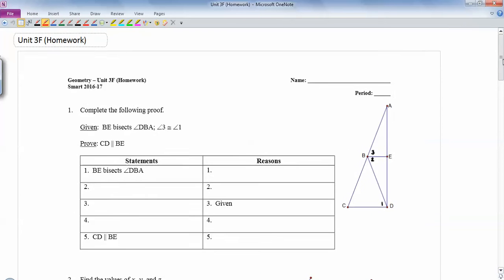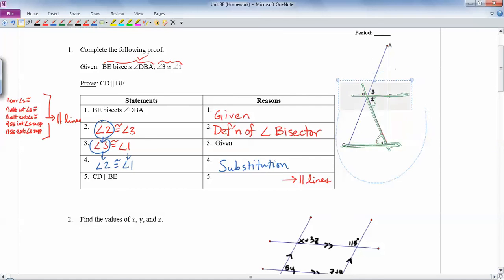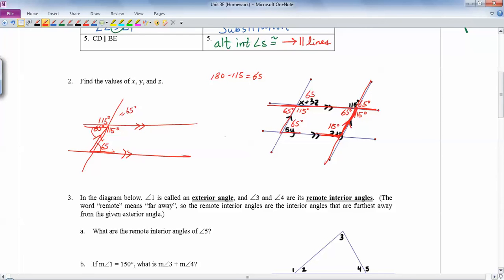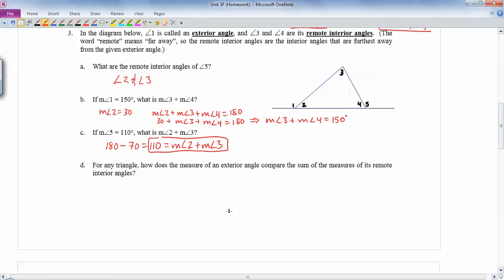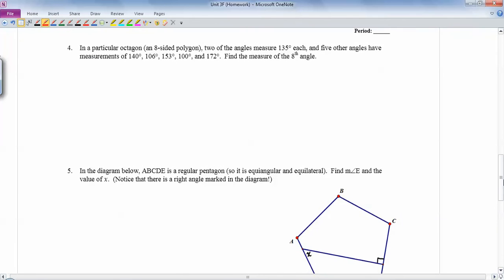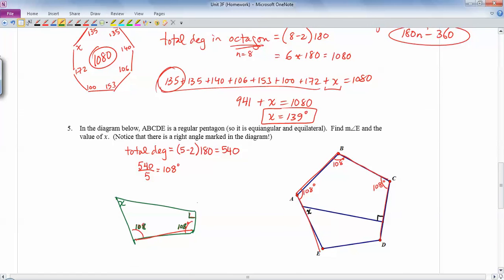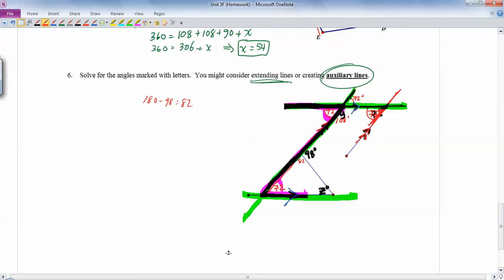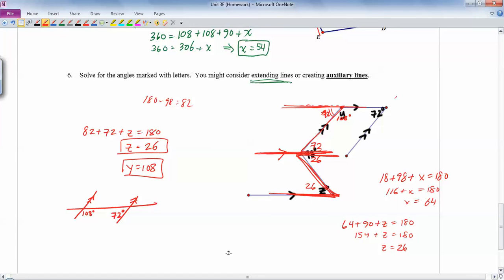Geo - Unit 3F (Homework)